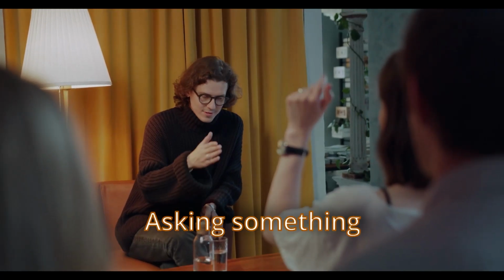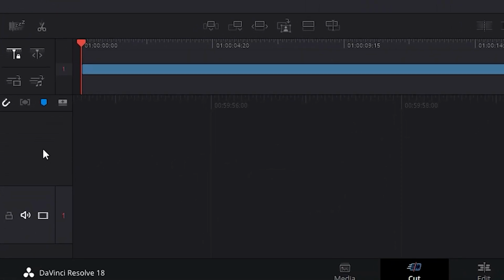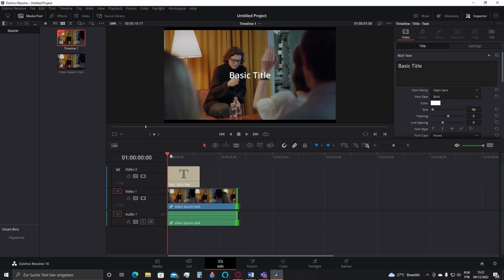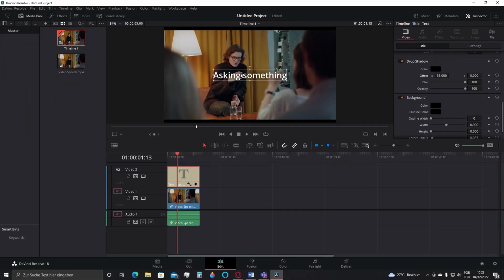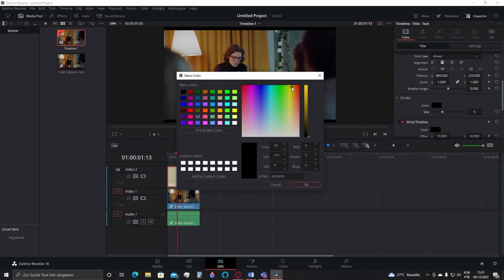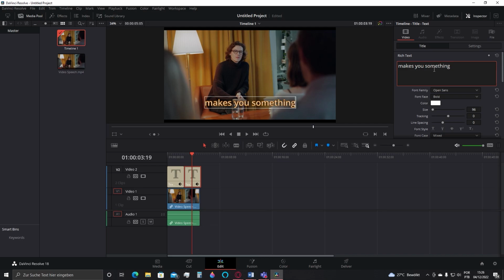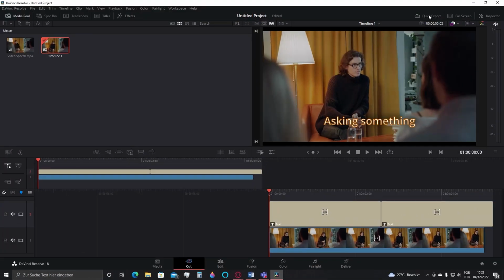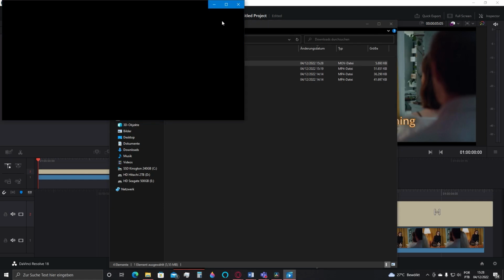How To Add Text in Davinci Resolve 18 | Beginner's Guide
Are you looking for an easy way to add text to your videos in Davinci Resolve 18? Look no further than this step-by-step tutorial that will show you exactly how to do it.
In this video, we will walk you through the process of adding text to your video projects in Davinci Resolve 18. You will learn how to choose the right font, adjust the text size, color, and placement for a more dynamic look.
So, don't wait any longer and start adding text to your videos with this Davinci Resolve 18 tutorial.